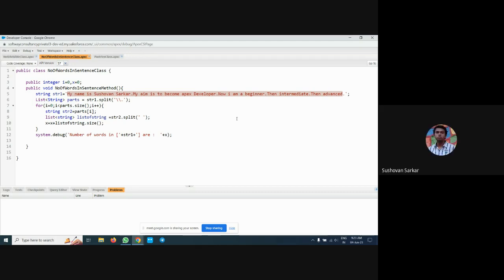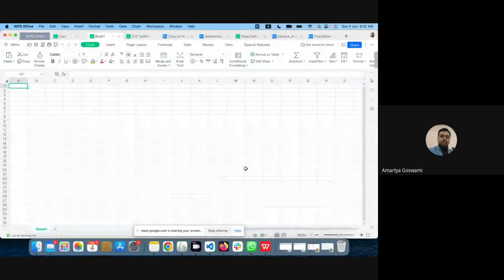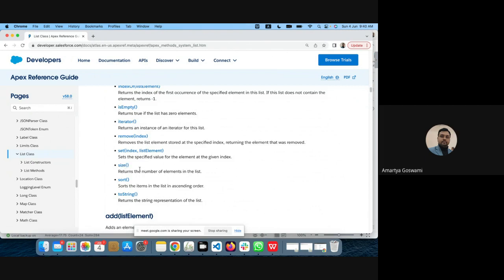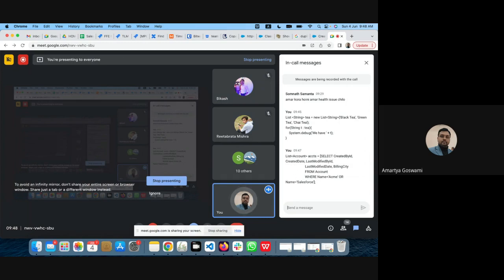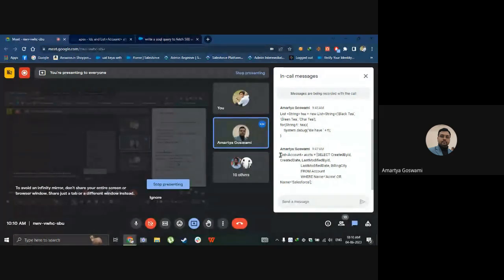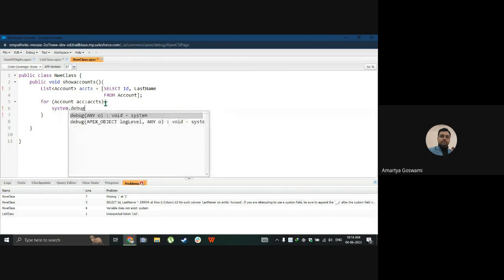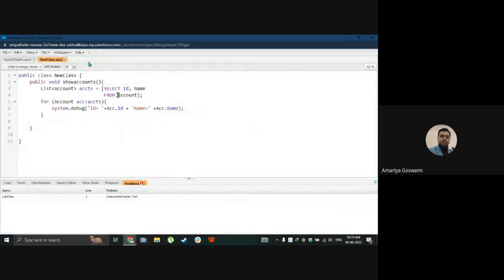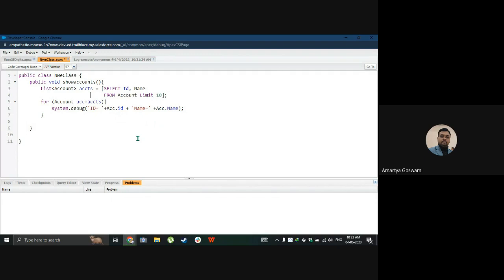Salesforce Dev | Batch 25 | Session 8